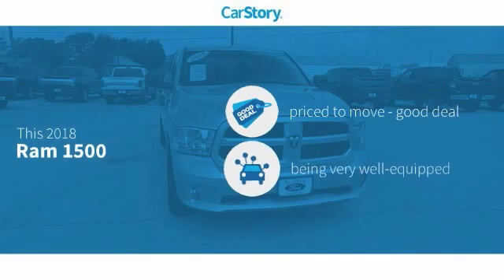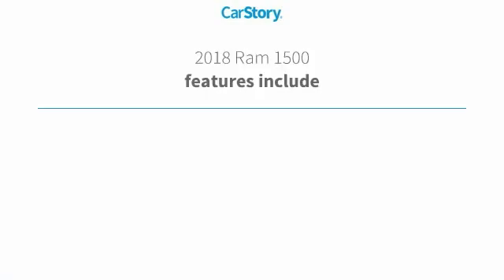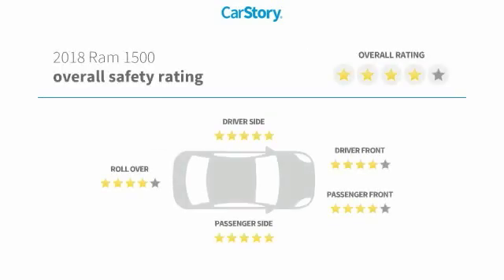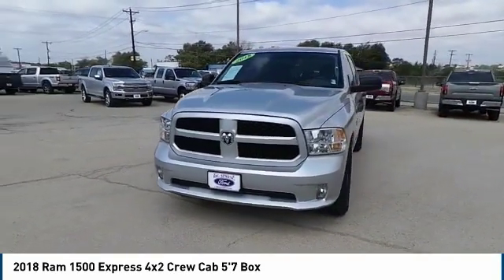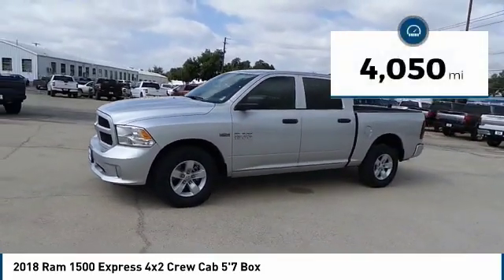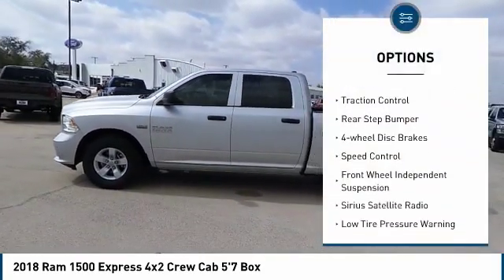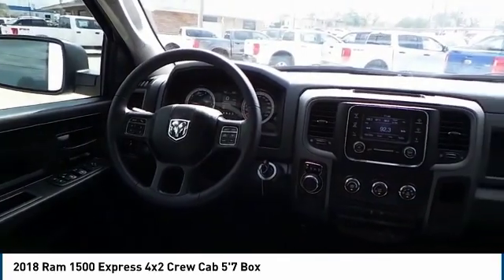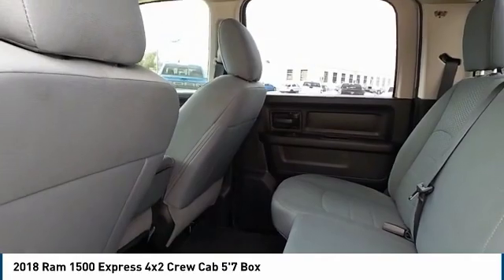2018 Ram 1500 Big Spring TX JS141474P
2018 Ram 1500 Express 4x2 Crew Cab 5'7 Box

NOTITLE